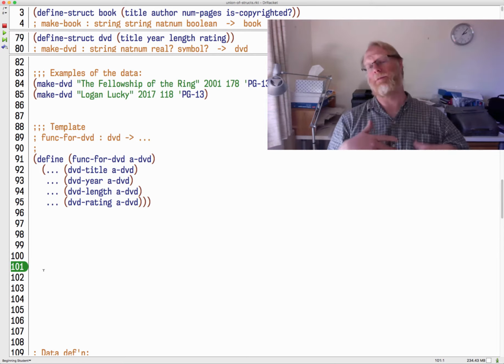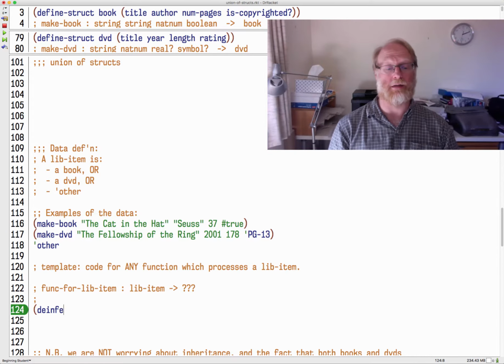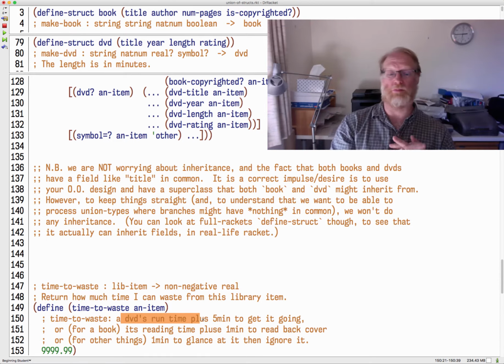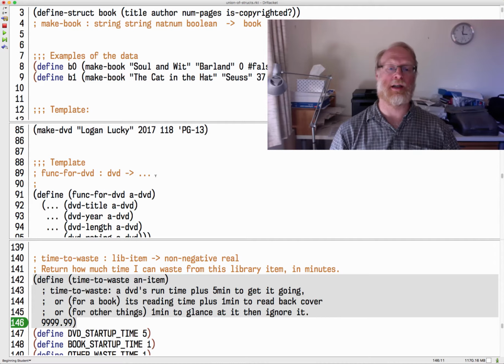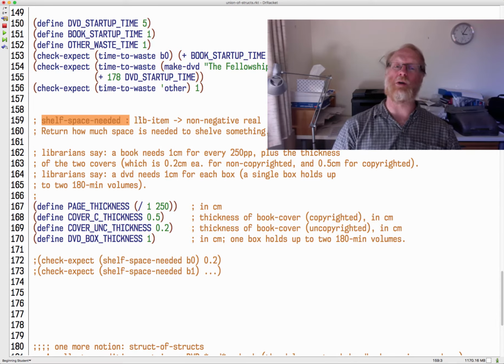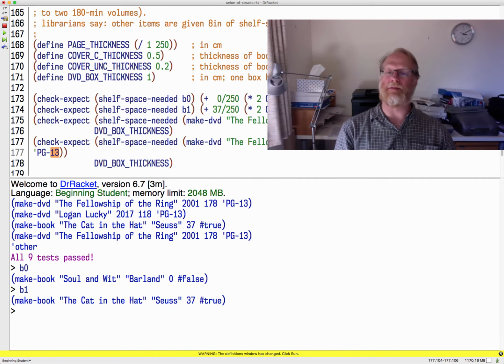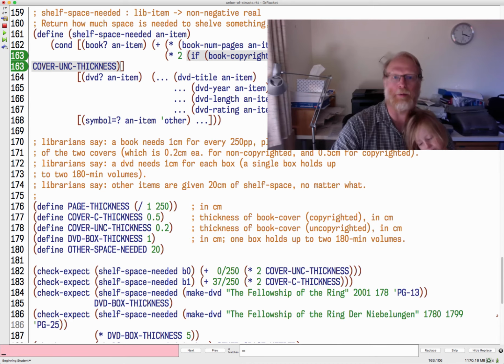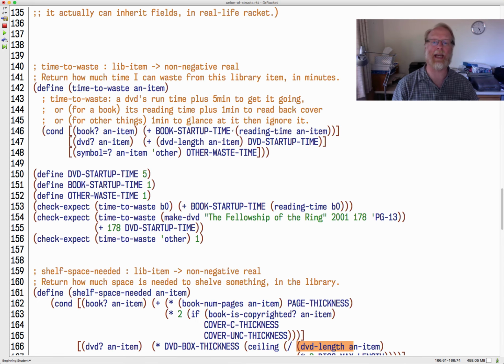union-of-structs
Update our notion of template, for unions: If one variant is itself a struct, then in that Q/A pair, pull out its fields on the right-hand-side (kinda in-lining the correspond template-for-struct inside that one branch).